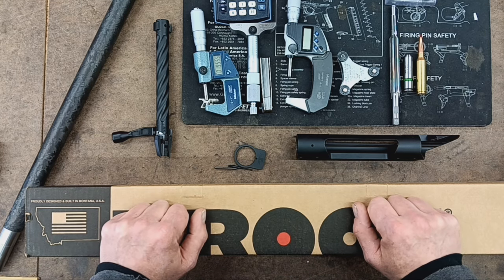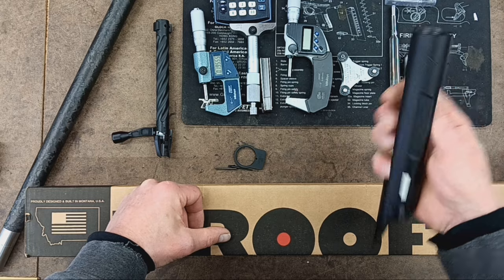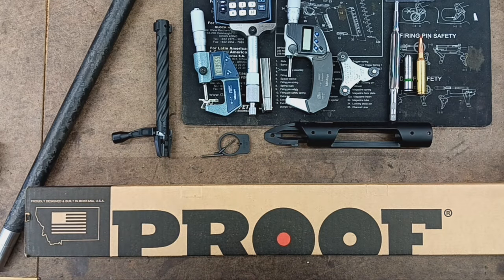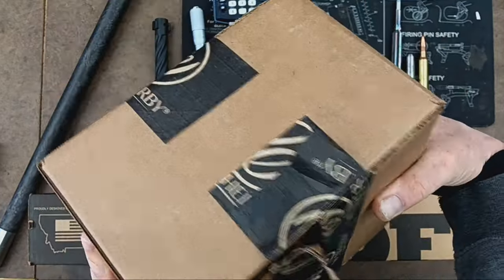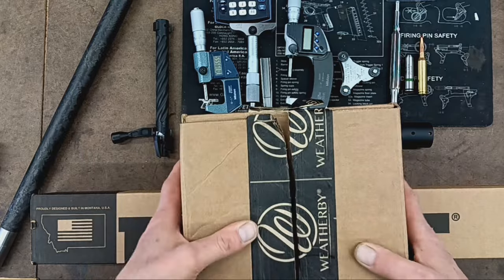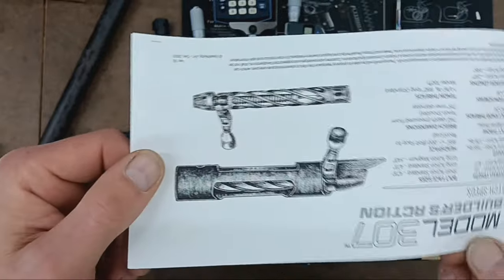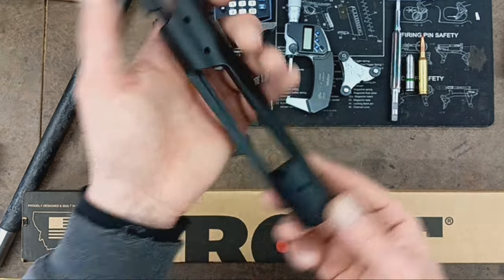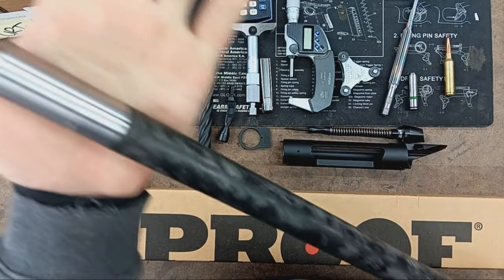Weatherby Model 307 "Builder's Action" Review and Barrel Work - Custom Rifle in 7 PRC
Weatherby's brand new "builder's action".  The Model 307.  Made in Sheridan Wyoming, USA.  Excited to get our hands on one of these fine actions made right here in our fine state of Wyoming in the United States of America!  Geoff goes in depth reviewing the aspects and features of this fine bolt action based on the classic Remington 700 with their own twists and style.  Overall, impressive and affordable.  We are not endorsed by Weatherby, this is a 100% independent and honest review.  Is it perfect?  No.  Is it a good value?  Yes!  Later on in the video Geoff goes over machining the Proof Research barrel for this particular action and how it's done professionally and accurately!